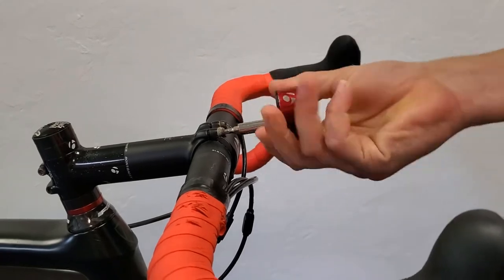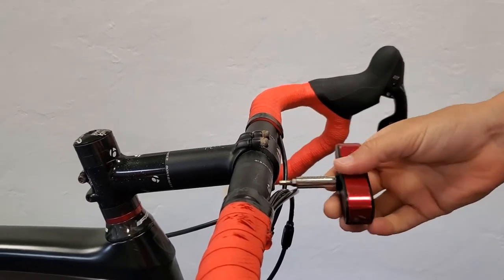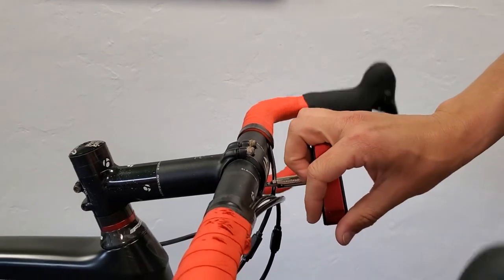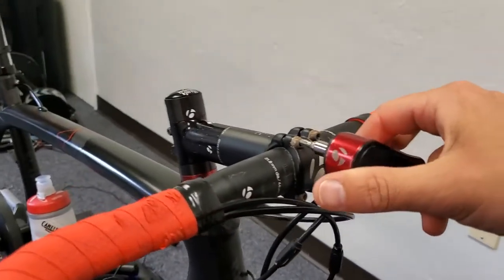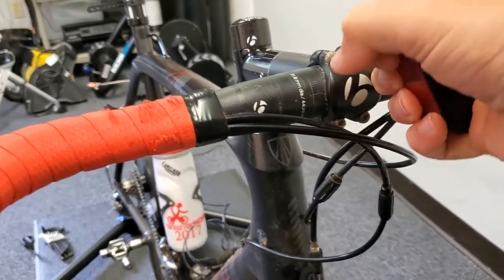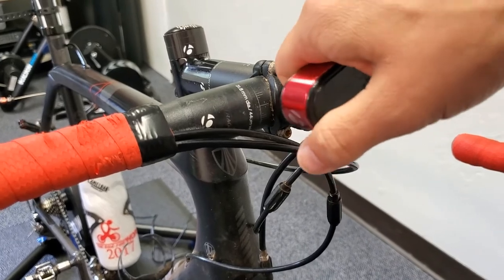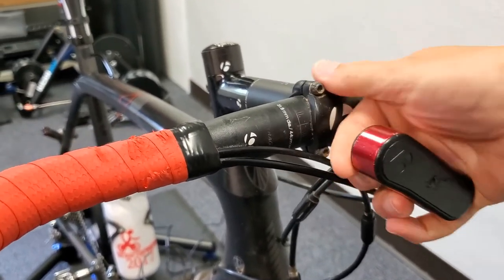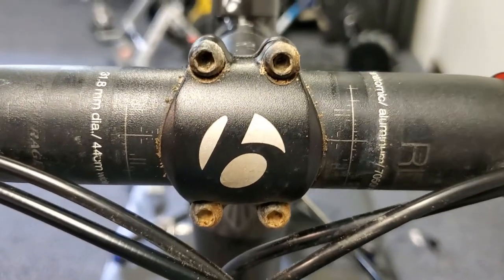How to Adjust Handlebars and properly torque the stem face plate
One of the common adjustments that we have athletes do in our Bike Fit Box fit sessions is to adjust the rotation of the handlebars.  Learn how you can loosen, adjust and properly torque the bolts on your bicycle stem so that you do not damage your handlebars or your stem.

To adjust your bicycle handlebars:
1. Loosen all four bolts on your stem faceplate
2. Change the rotation of your stem to the desired placement
3. Snug faceplate bolts, confirming that the spacing between the stem & face plate are even on the top and bottom of the stem.
4. Insure handlebars are centered in the face of the stem.
5. Check torque specifications of your stem manufacturer.
6. Torque bolts, alternating corners of the stem so that you are not tightening the bolts on the same side of the face plate.  This helps to ensure even torque and proper installation.